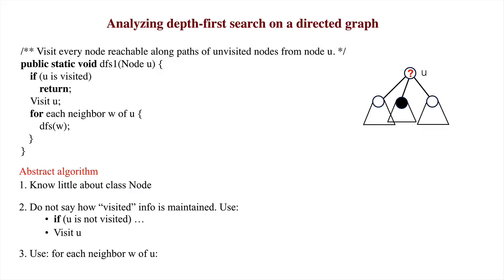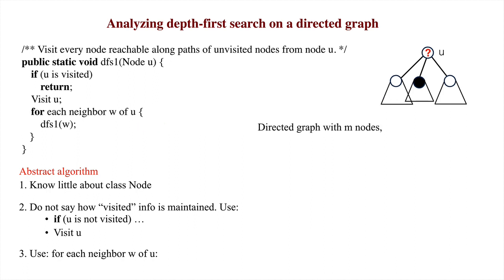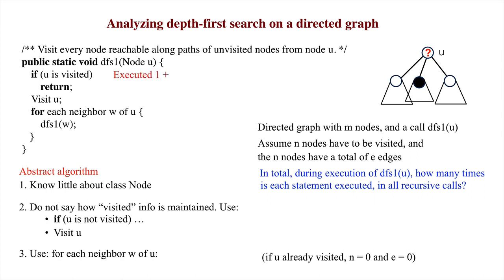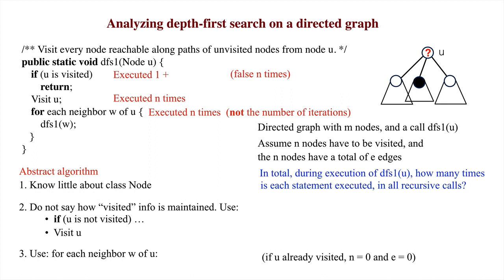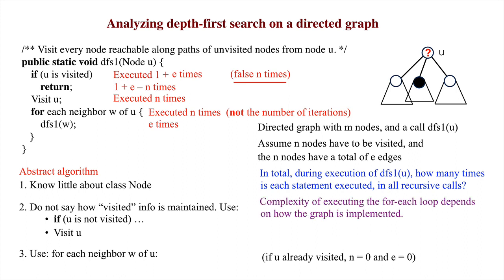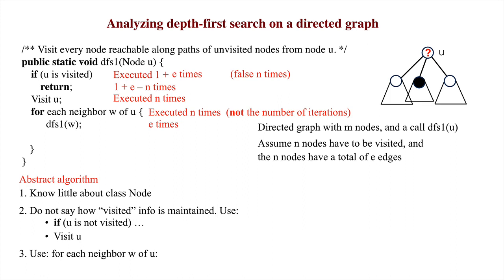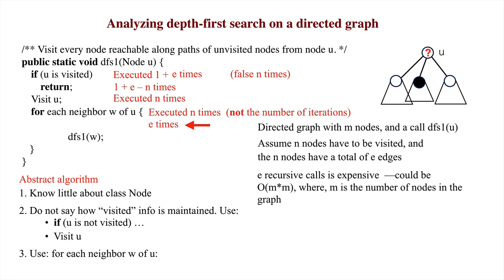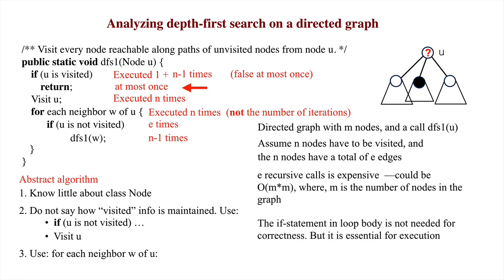dfs02. Analyzing the recursive DFS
We analyze execution time of the recursive DFS, showing exactly how many times each of its statements is executed. We show how to eliminate many recursive calls.